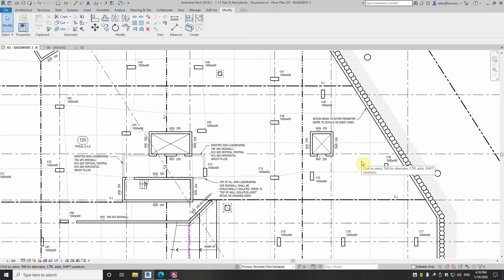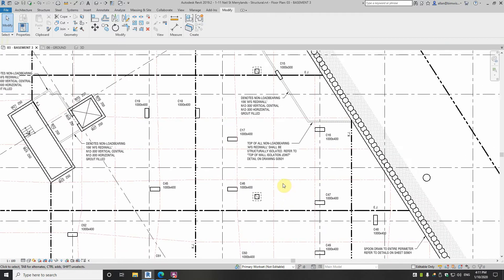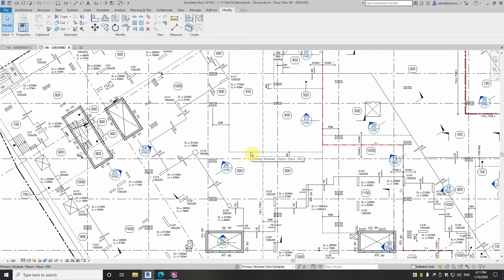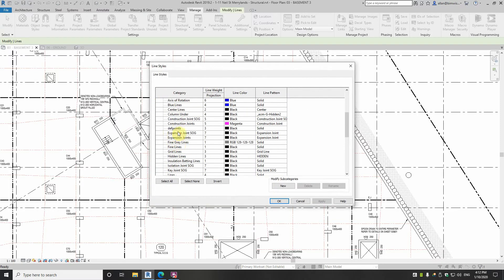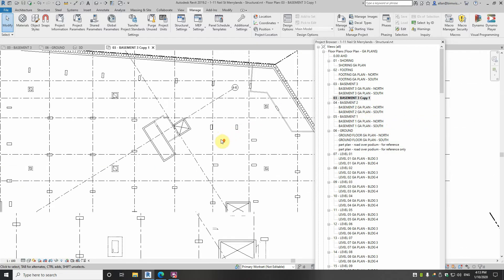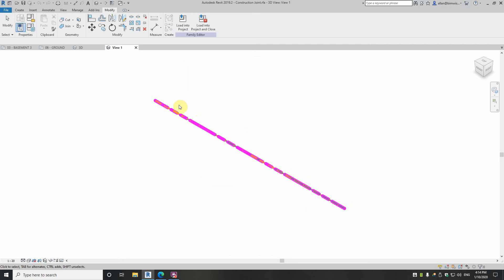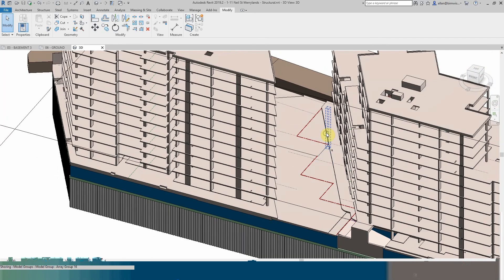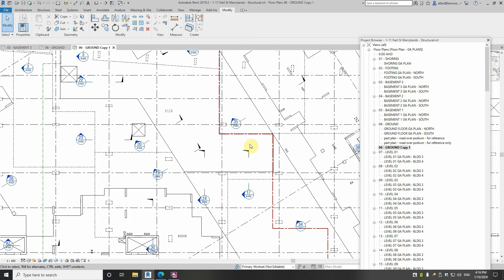Revit Tutorial - Slab joints for structural drafting and showing them on the 3D model.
Structural Slab Joints? What are they? and How can we draw or model them in Revit Software. In this video I show you a couple of ways to do this.